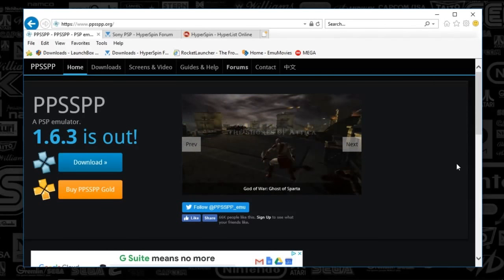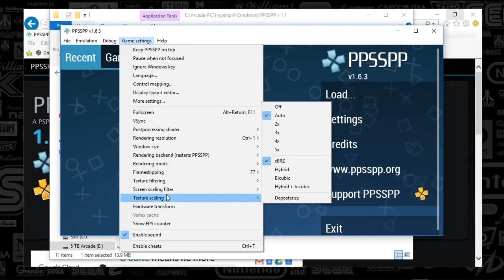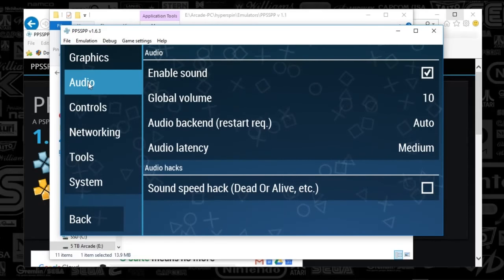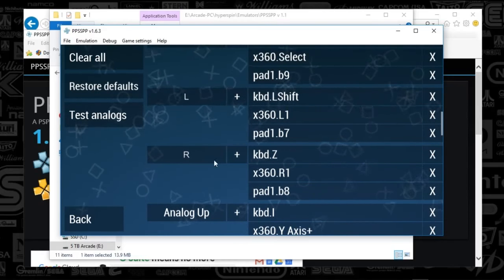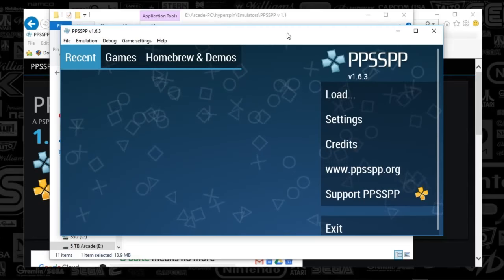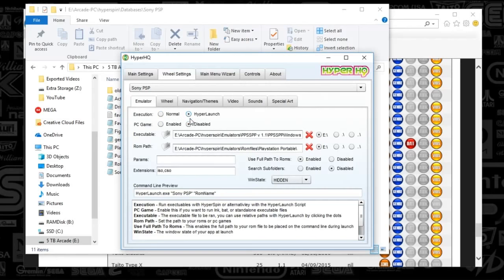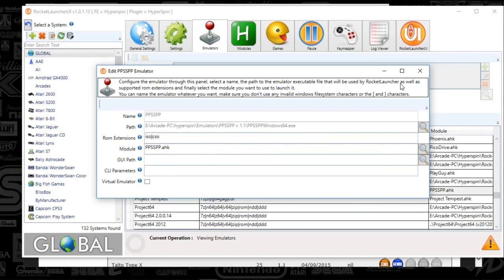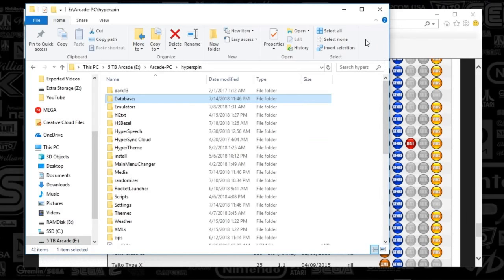Hyperspin-Set up PPSSPP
Set up PPSSPP  emulator!

Step 2: Set up Playstation PSP in Hyper HQ

**Make your hyperspin set up shine with video snaps! Go platinum at emumovies.com so that you can use hypersync to get all the video previews!

**Make your hyperspin shine with wheel art, themes, box art, and cart art! Go platinum at hyperspin-fe.com so that you can use hypersync to get all the artwork quick!